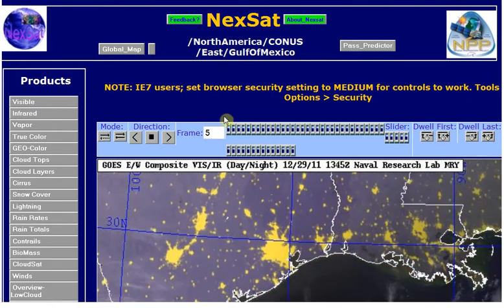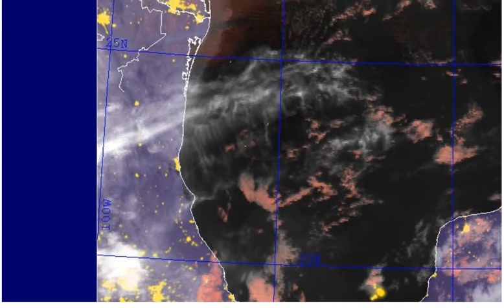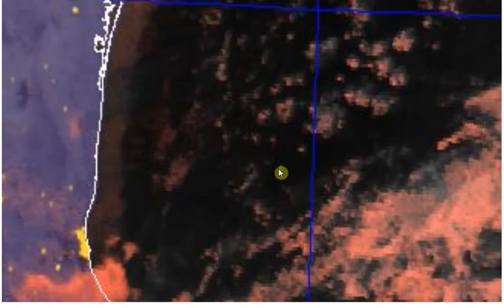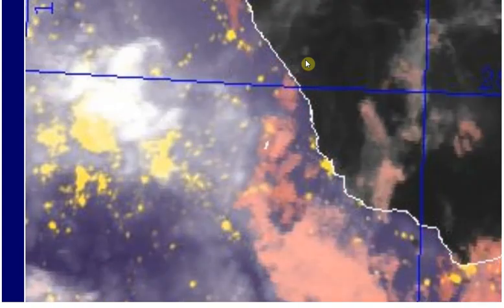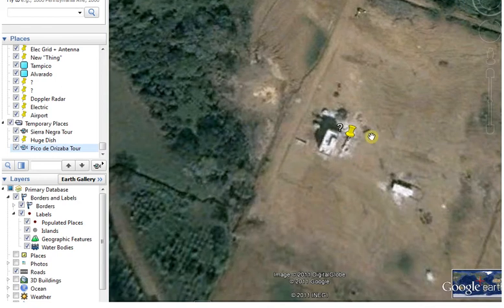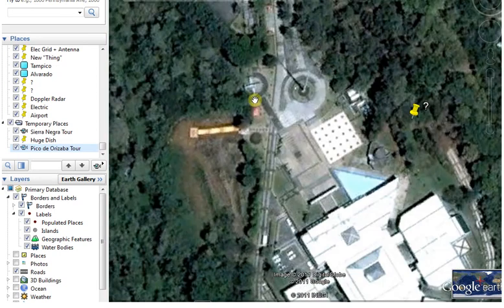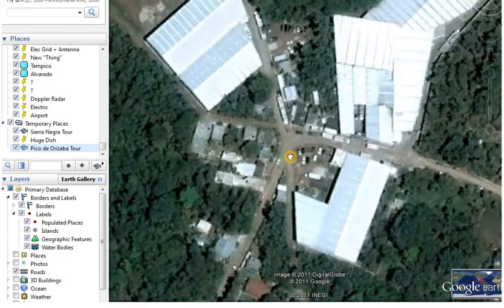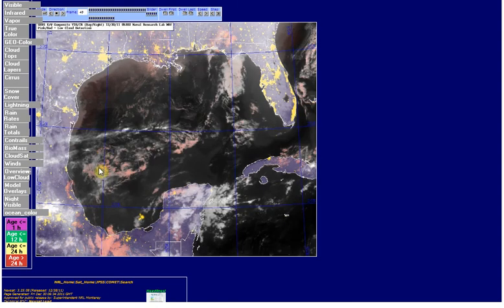12/30/11 Small Flashing Lights in the Gulf of Mexico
Usage: Our image products are freely available to the general public for noncommercial use. We require proper acknowledgment that is found in (link to the NRL External Hyperlink Notice and Disclaimer).
No Guarantee: The satellite-based products produced here at NRL are experimental in nature, therefore, NRL is not responsible for the accuracy of its contents. The products are free to the public. However, if any images are displayed elsewhere, reference Naval Research Laboratory - Monterey."